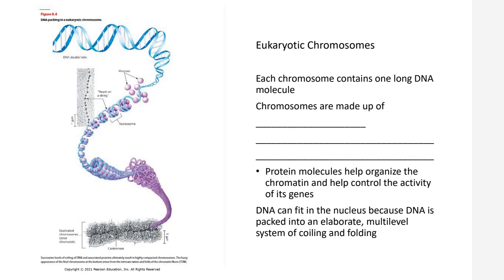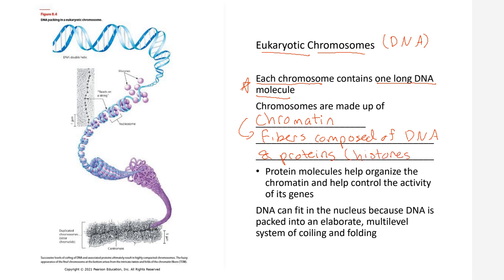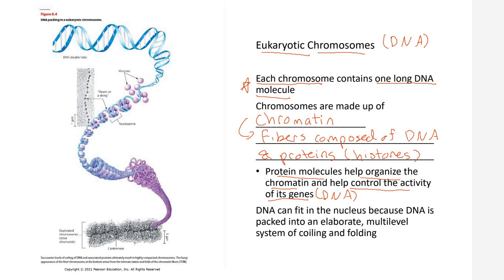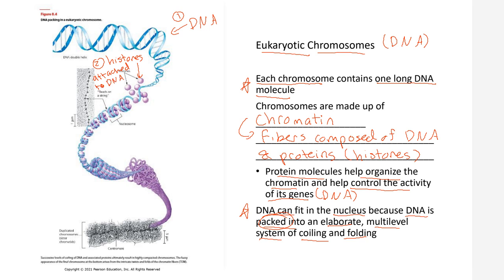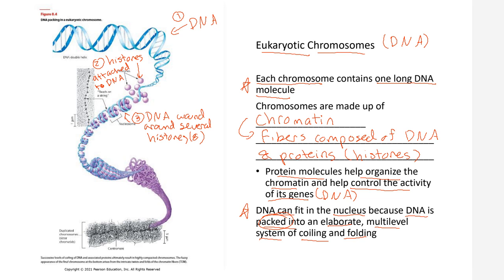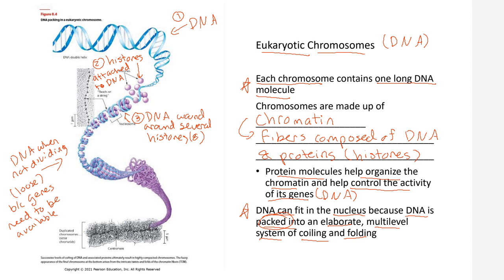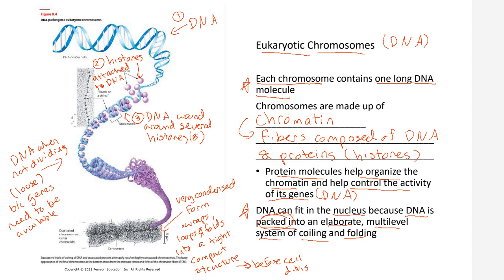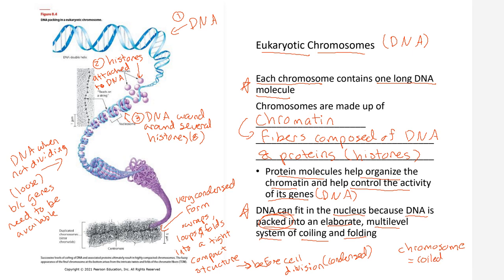Eukaryotic Chromosomes 3